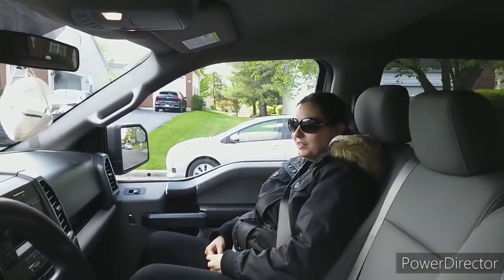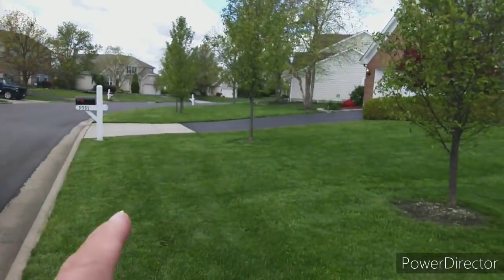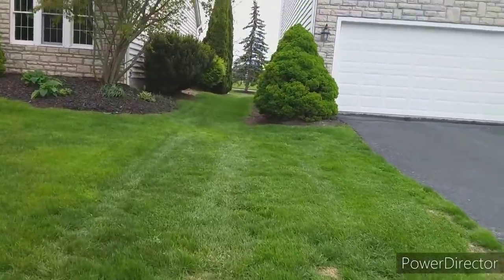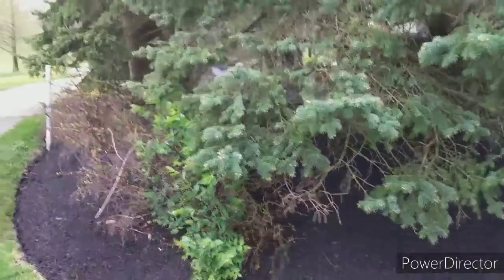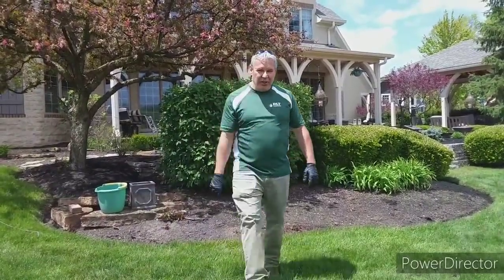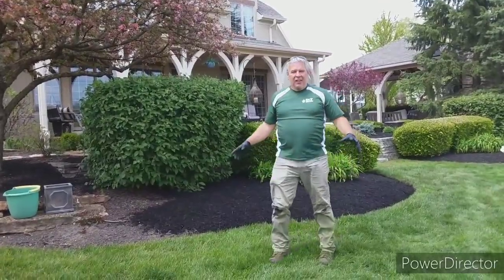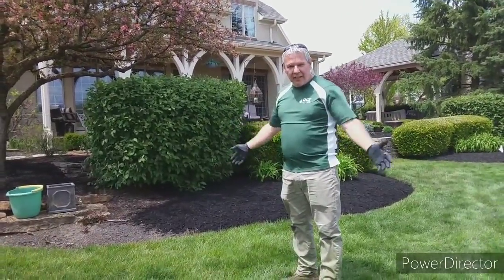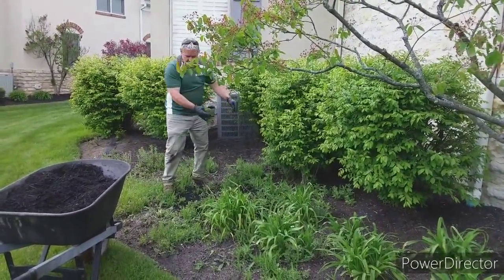Employee Tackles Massive Job!!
Employee tackles massive job. Does he have what it takes to get this huge project.